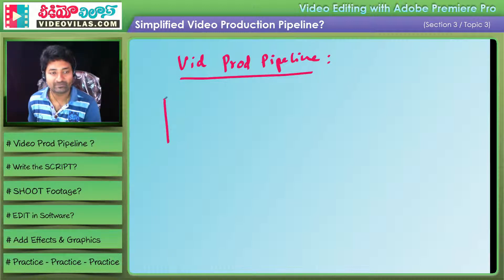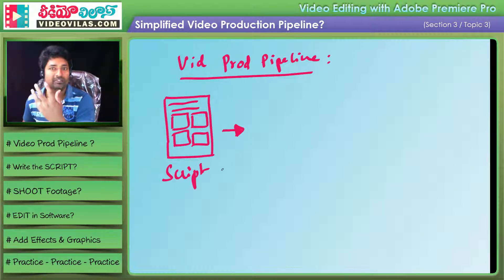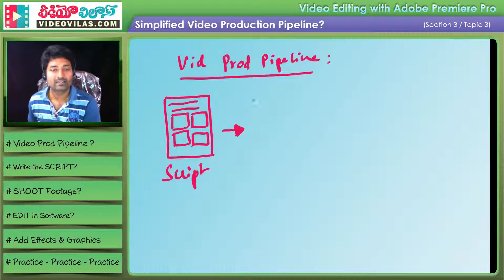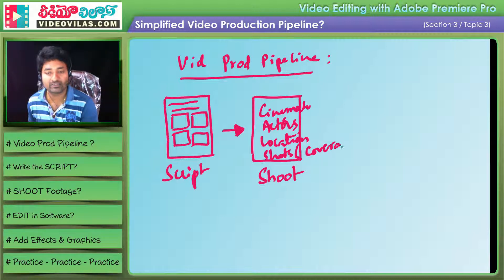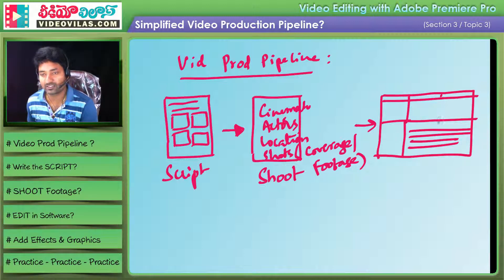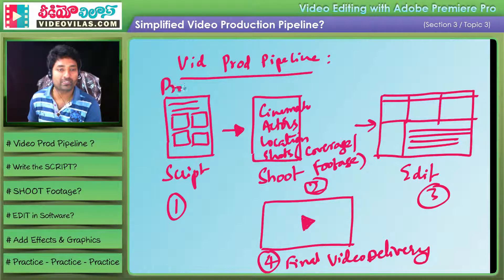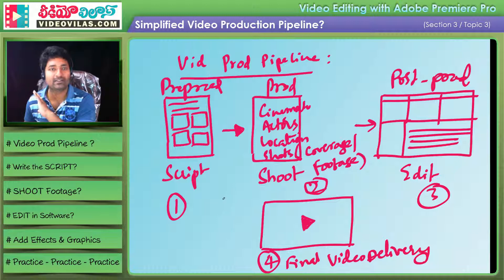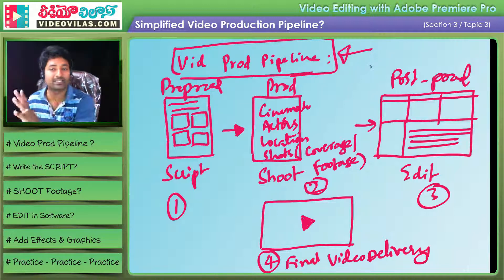తెలుగులో Adobe Premiere Pro & Video Editing: 03 - Simplified Video Production Pipeline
- Best Telugu Video Tutorials for Free.
VideoVilas - Telugu Video Channel dreams for FREE Education to Anyone, Anywhere & Anytime. I strive best to create best educational videos in the following domains:
01. Software & Windows Tutorials
02. Computers & Technology
03. K-12 Education
04. Higher Education
05. Indian Exams (UPSC, SSC, Bank & Railway Exams)
06. Success & Personality Development (Self-Help)
07. Multimedia (CG, VFX, Animation & Gaming)
08. Filmmaking
09. MBA & Business
10. Online Business & Ways to Make Money
11. Programming & App Development
12. E-Learning Development
13. Fine Arts (Drawing, Design, Sculpting, Painting etc.)
14. Biology & Life Sciences
15. Medical, Health & Fitness
16. Agriculture
17. Web Apps & Google Apps Tutorials
18. Reviews (App Reviews, Book Reviews & Product Reviews)
19. Learning Languages and
20. Many more..
Our channel provides videos on a wide range of topics like:
- for all kinds of videos in English.
Happy Learning!